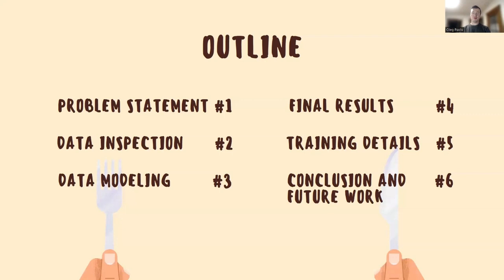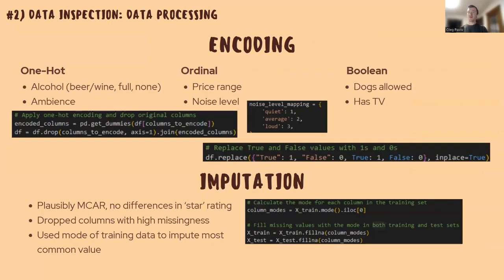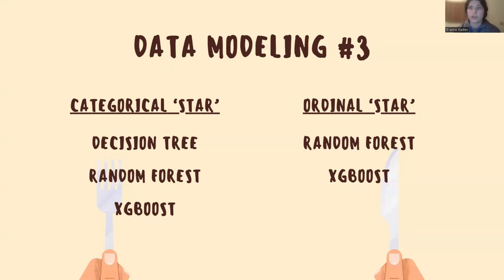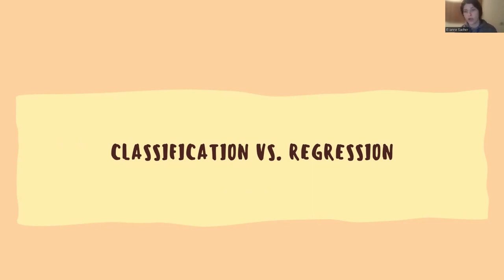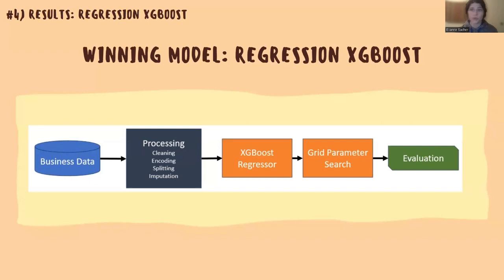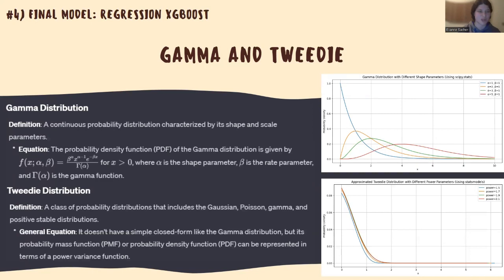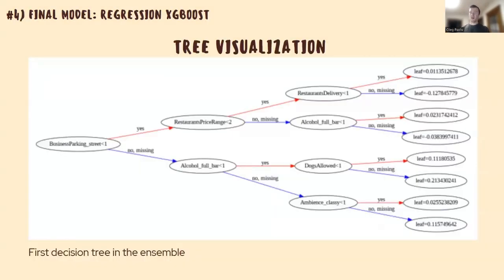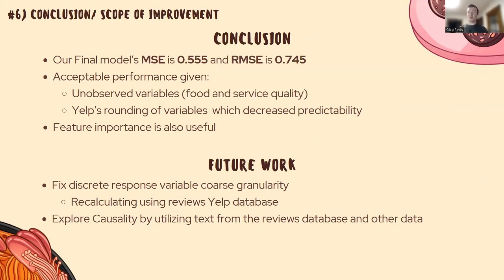Yelp Star Prediction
This video was made for a final project presentation for Data Science 1.

For the Jupyter notebook, please go to GitHub and look for eliannesacher/Yelp_Star_Model